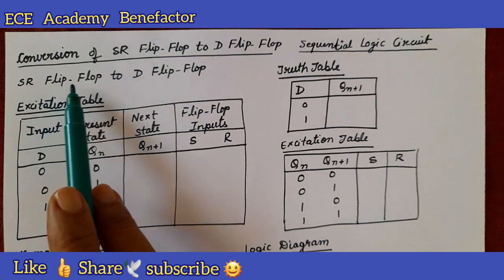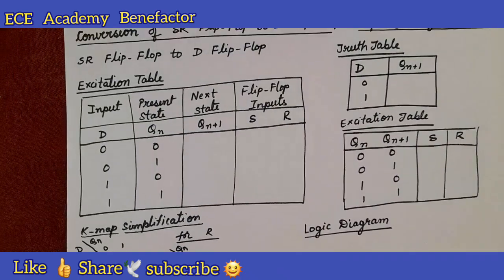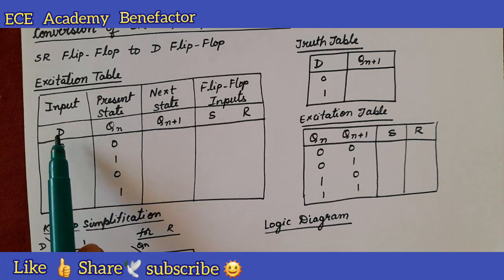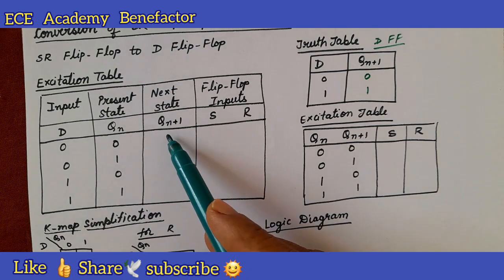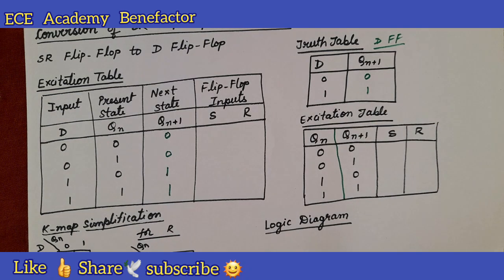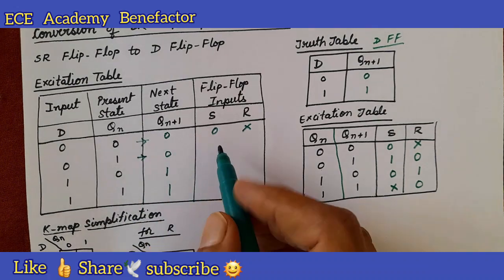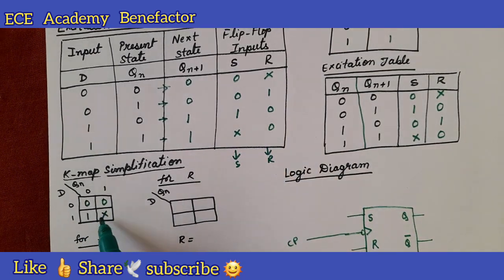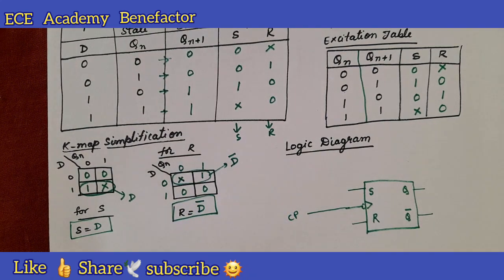Conversion of SR to D Flip Flop